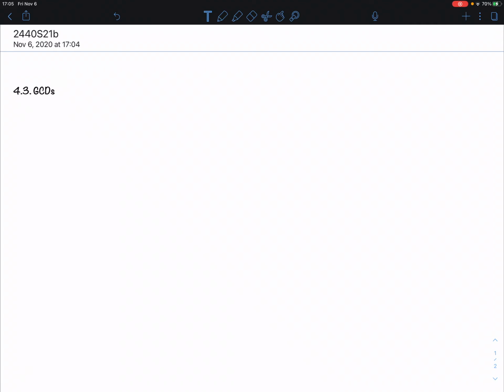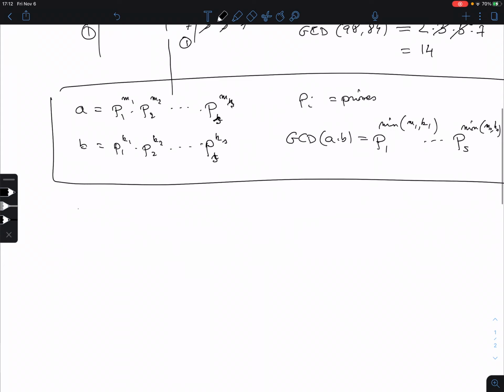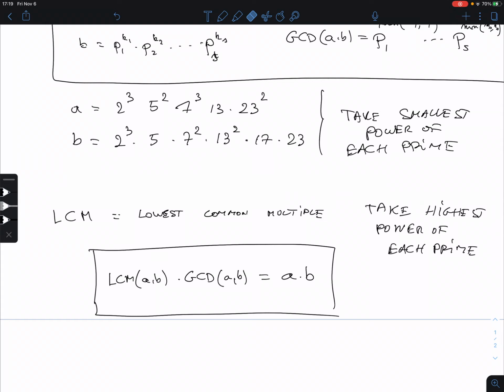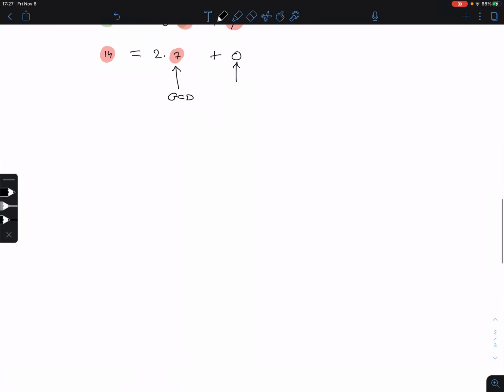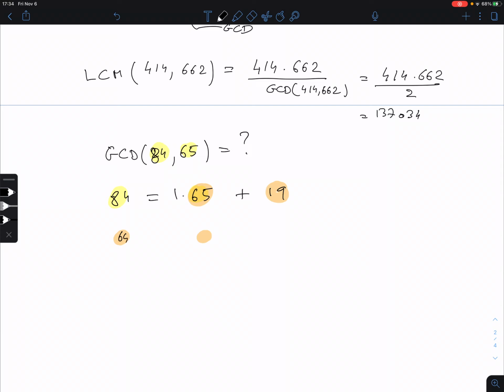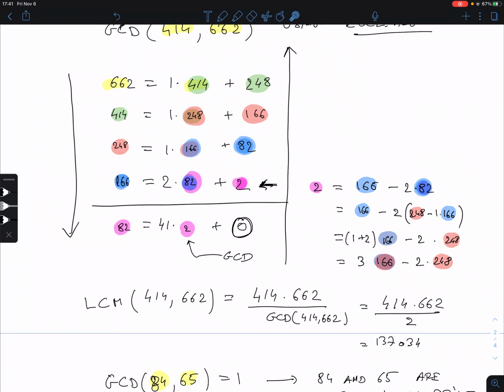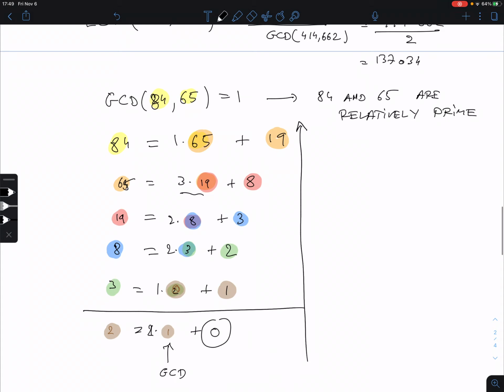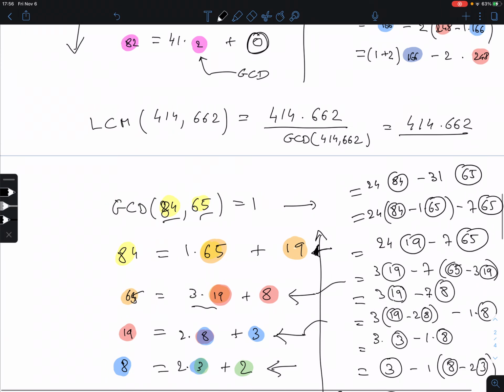2440S21b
Lecture on 4.3 GCD's